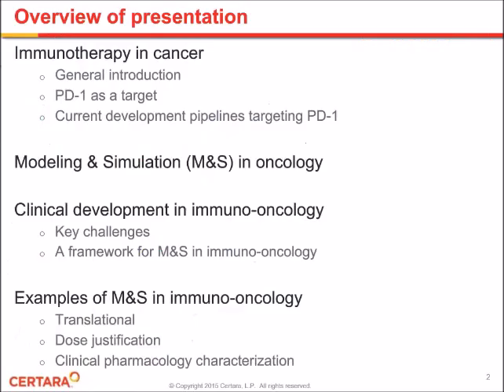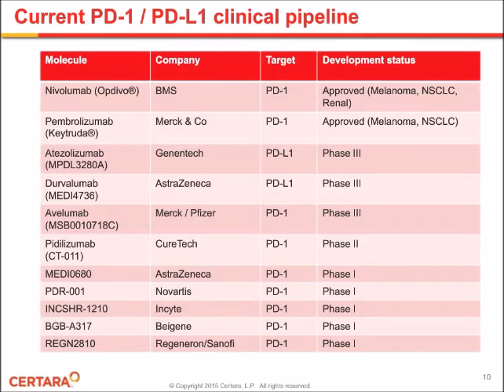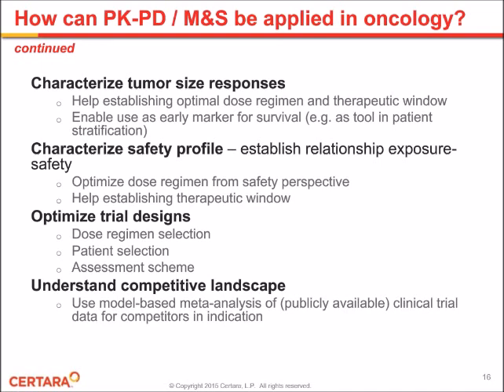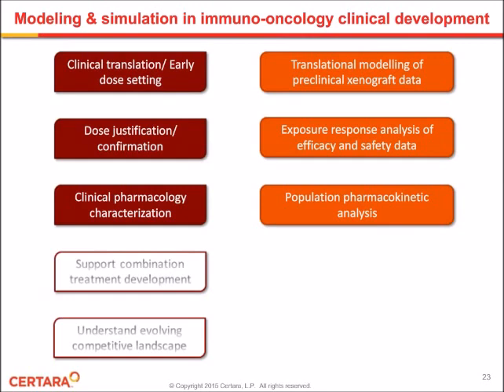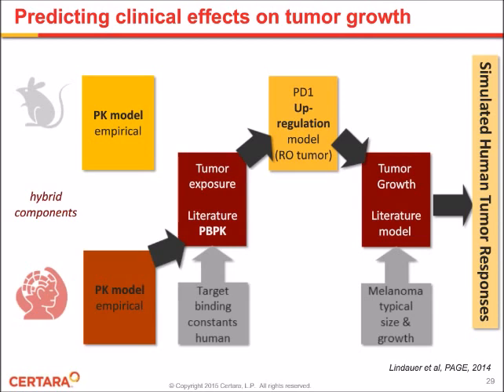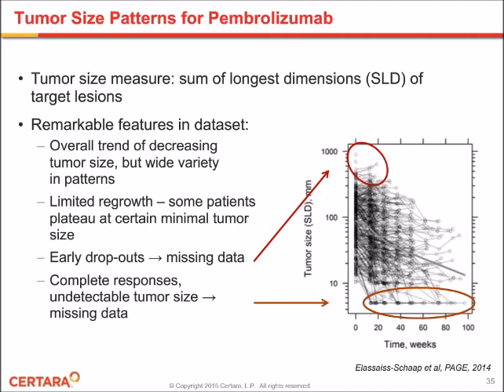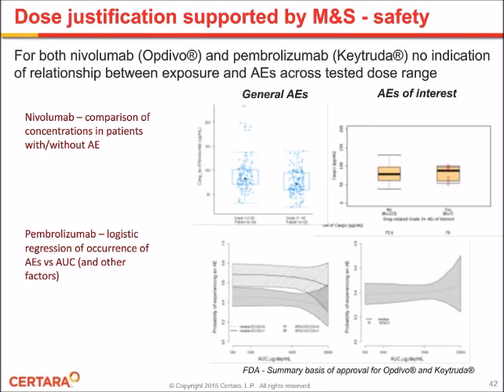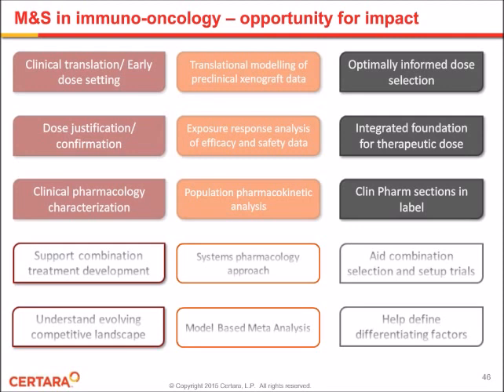Immunotherapy in Oncology: How Modeling and Simulation Can Bring New Treatments to Patients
One of the biggest recent advances in cancer therapy has been the arrival of novel immunotherapies, such as anti-PD1 antibodies, which have demonstrated remarkable efficacy in multiple tumor types. In many instances supported by the ‘Breakthrough’ status granted by the FDA, many pharmaceutical companies are making huge efforts to bring these promising treatments to cancer patients in a timely fashion.

In this webinar, Rik de Greef discussed how modeling and simulation can support a focused and efficient development program for immunotherapies in cancer. Key challenges around dose selection, clinical pharmacology profiling and drug labeling were addressed through a variety of M&S techniques. Apart from discussing a conceptual framework for M&S in immuno-oncology, several practical applications were discussed, demonstrating the utility of M&S in this exciting area of drug development.